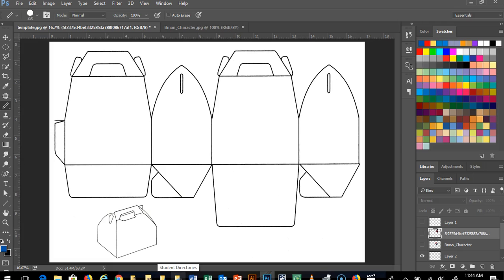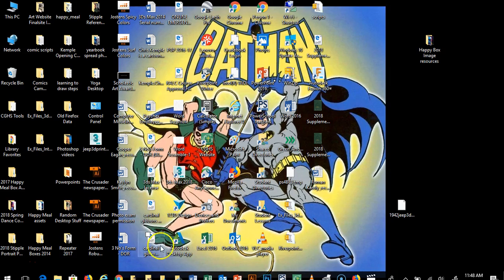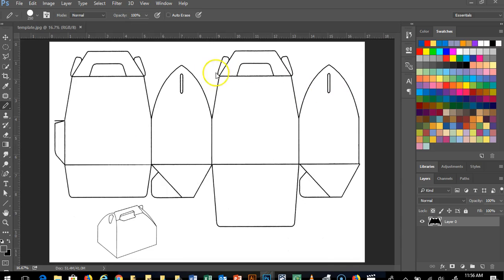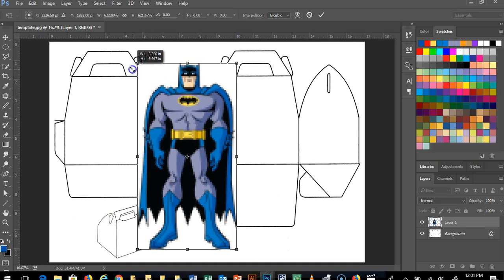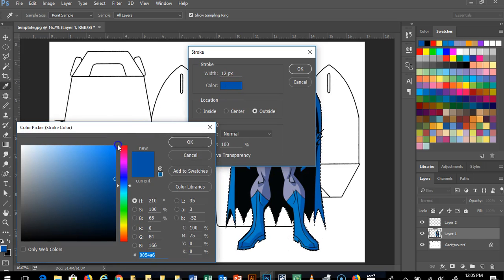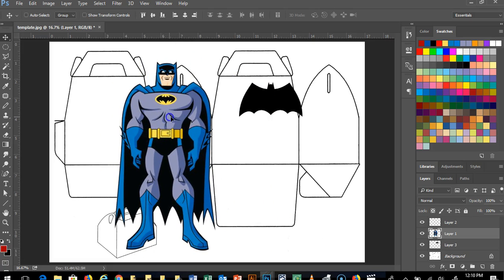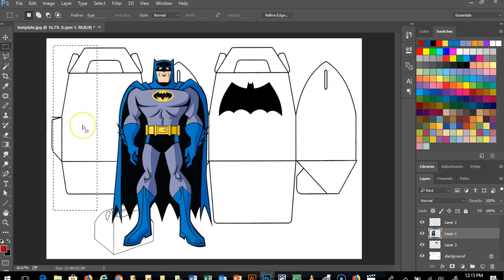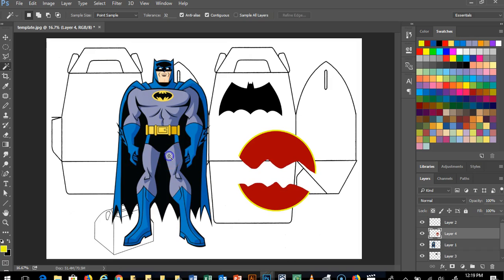Day 1 Period 5 2018